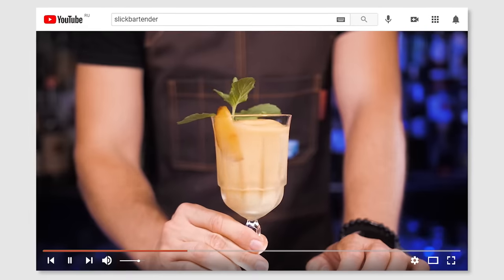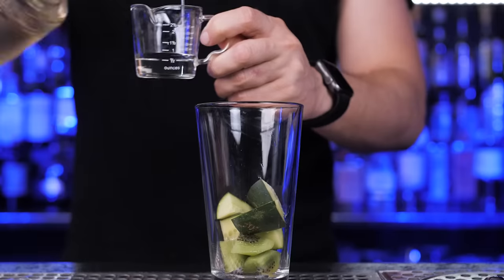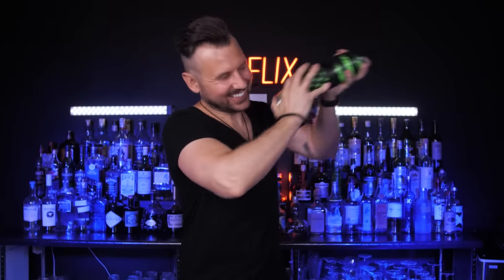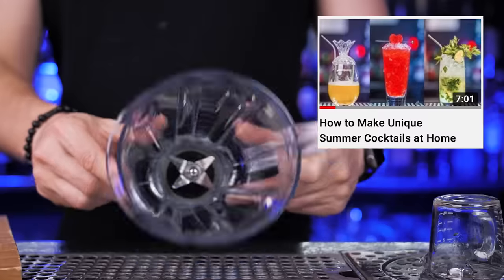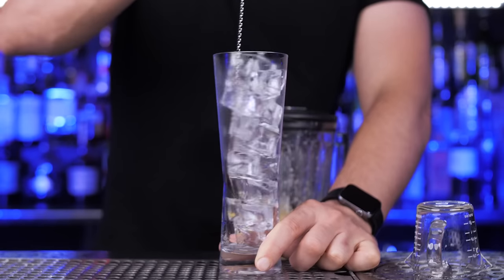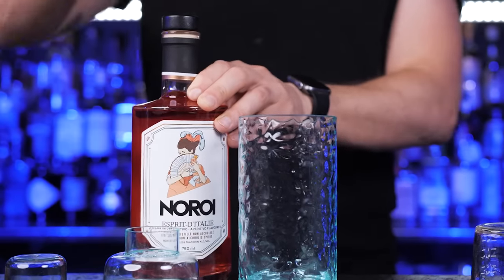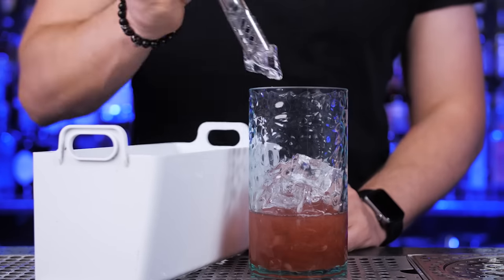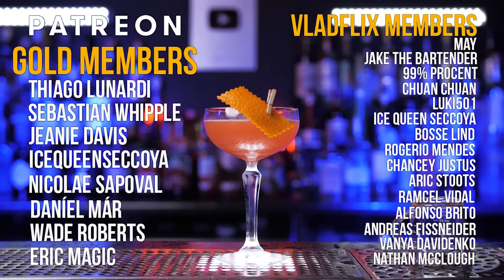How to Make Unique Summer Cocktails without Alcohol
It’s breaking record hot temperature here, so I think it's a perfect time to make incredibly delicious summer cocktails without Alcohol! In this episode, I used Ritual gin (nonalcoholic) Noroi Rum, and Aperitivo (also without alcohol)
Picked some of my favorites fruits: Kiwi, Mango, and pomegranate which are perfect for refreshing summer cocktails!